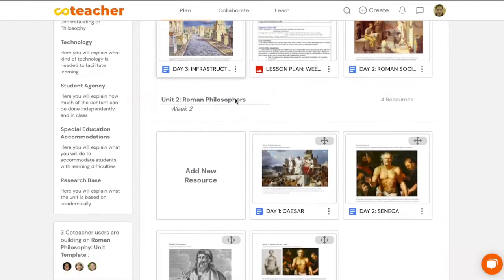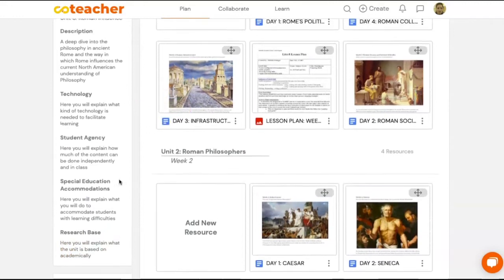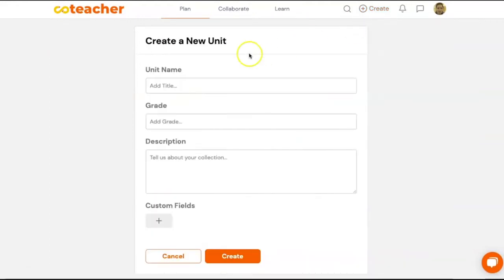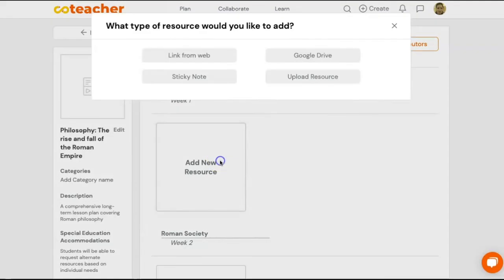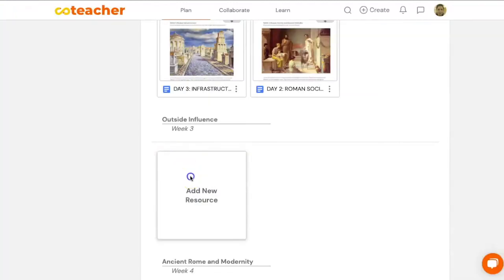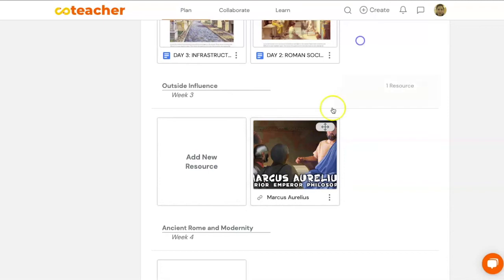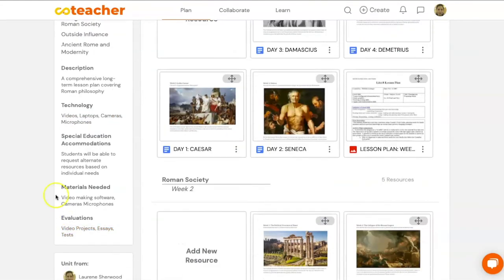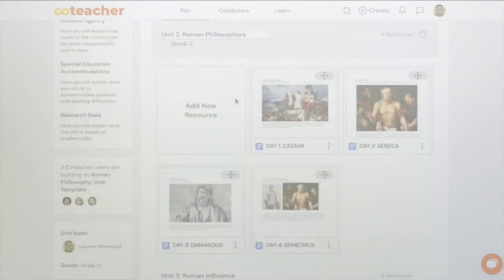A Short Intro to Coteacher.com - A Team Teaching & Curriculum Building Platform for GSUITE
This video provides a short overview of Coteacher.com a curriculum-building and team-teaching platform for Google Workspace. This video shows you how yo can use Coteacher to map curriculum, plan instruction, coach teachers and facilitate PLCs.